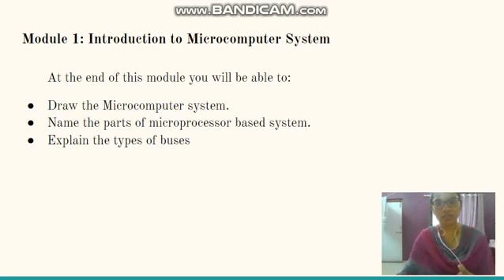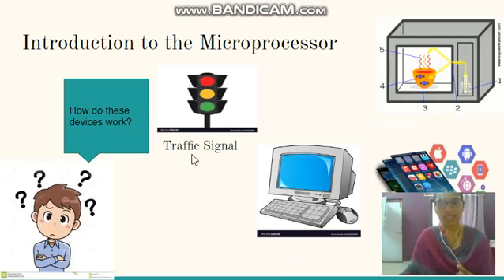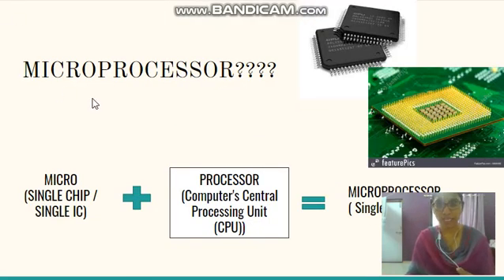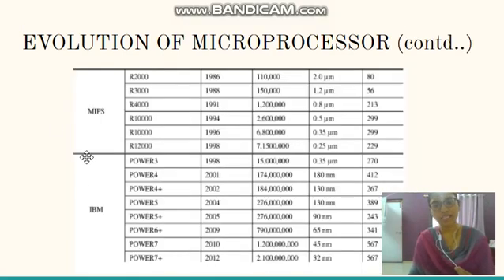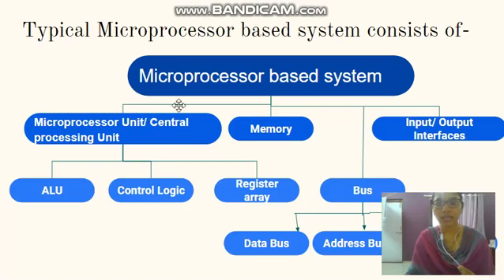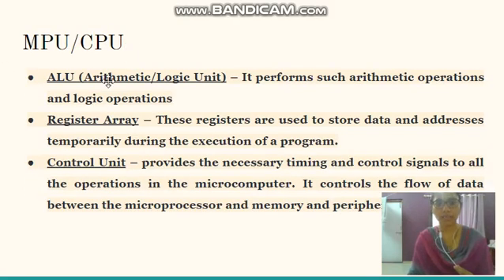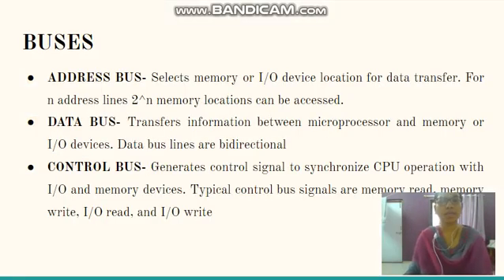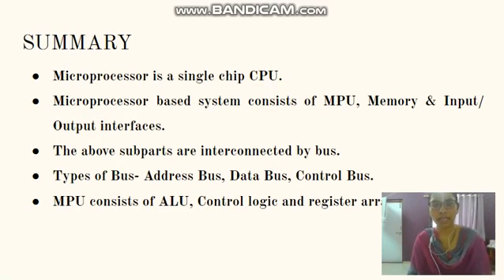Introduction to Microprocessor & Microprocessor based system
This is the introduction lecture of microprocessor. It also explains a microprocessor based system in detail